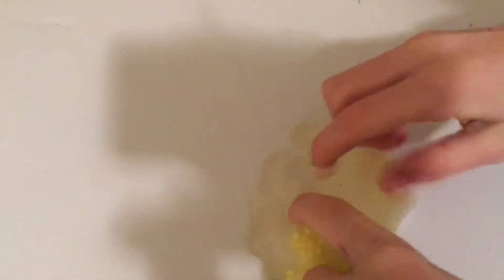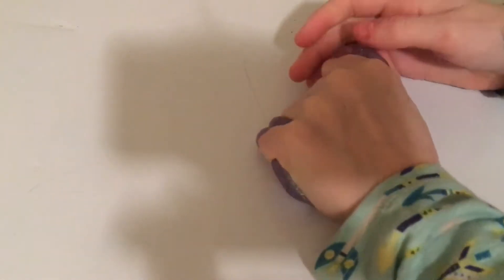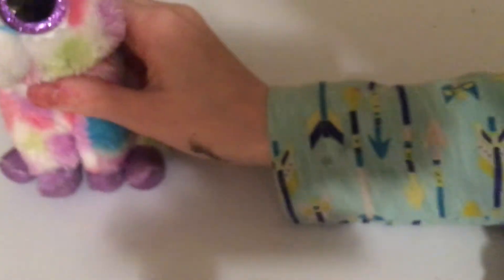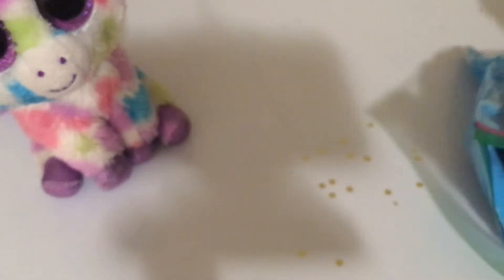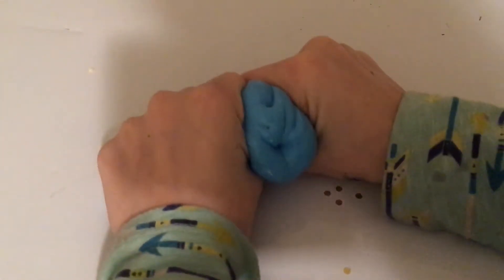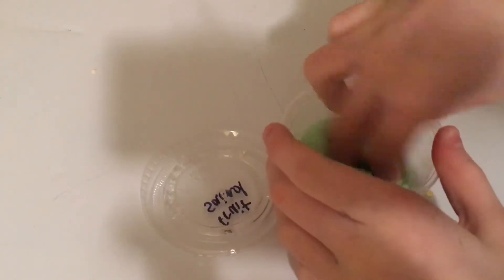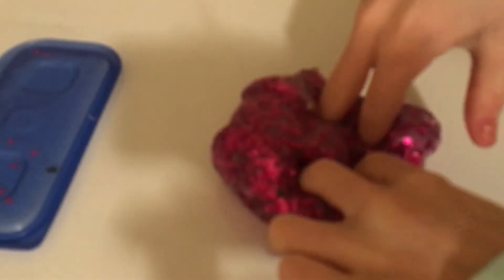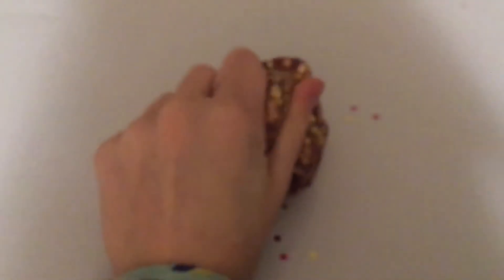Slime collection part 3/3